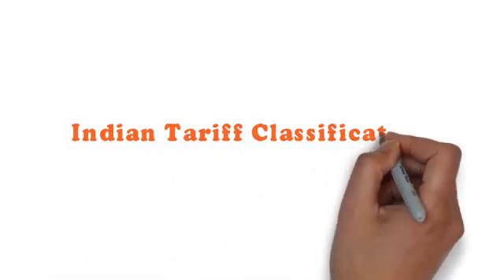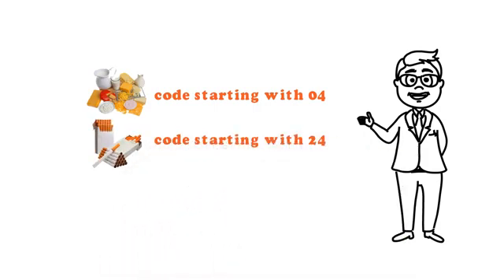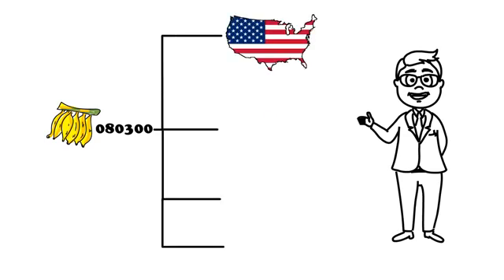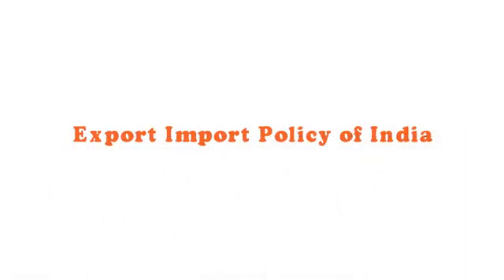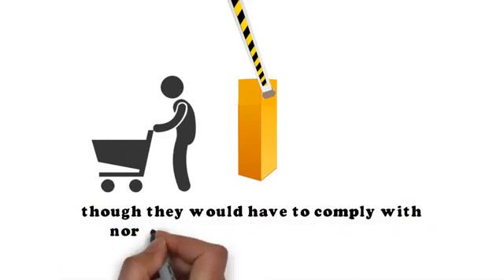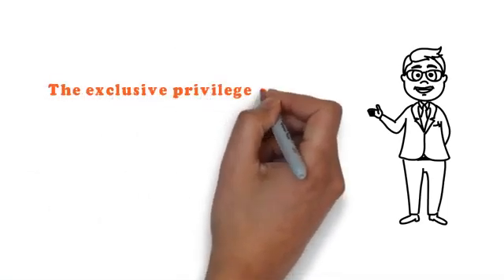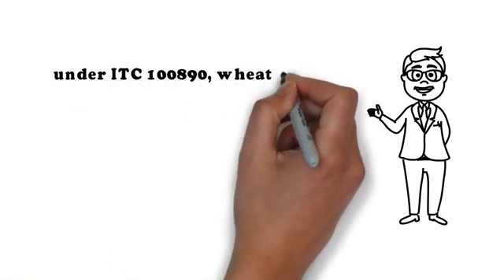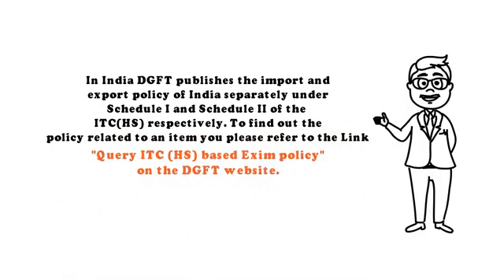ITC - Indian tariff classification in export business 2021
EXPORT IMPORT FULL COURCE FOR FREE ( ONLINE )